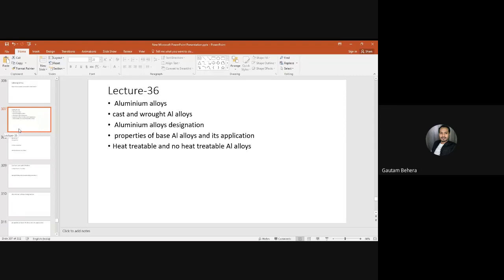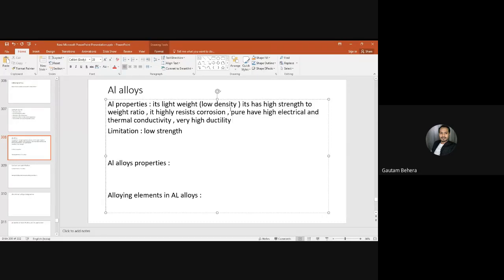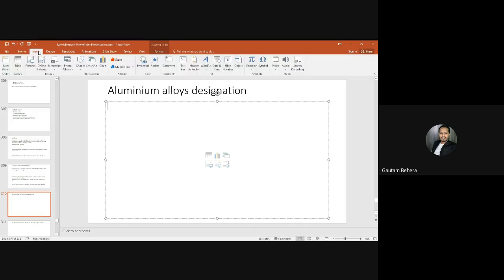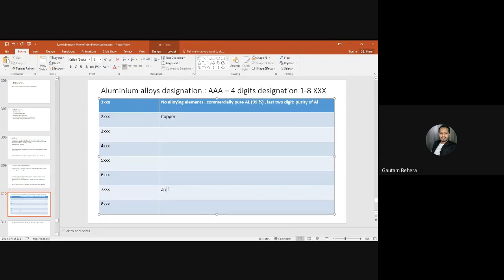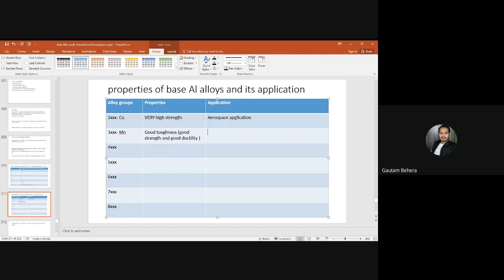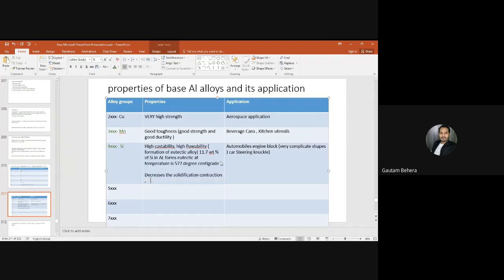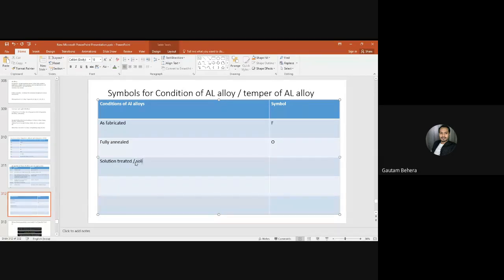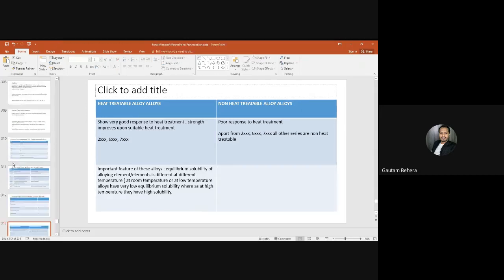Heat treatable and non heat treatable alloys L-36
Aluminum alloy types, heat treatable and non-treatable Al alloys